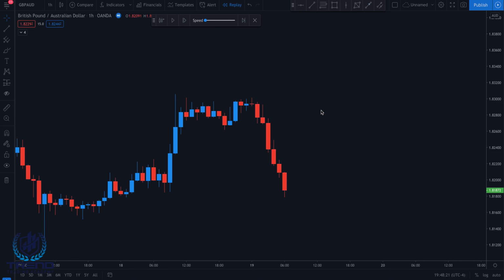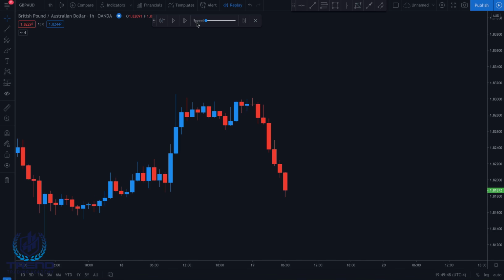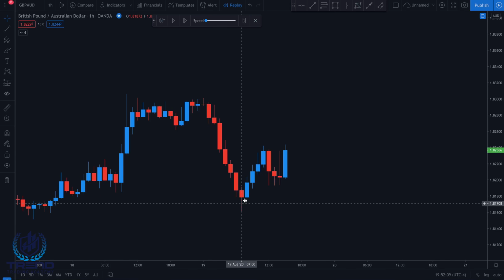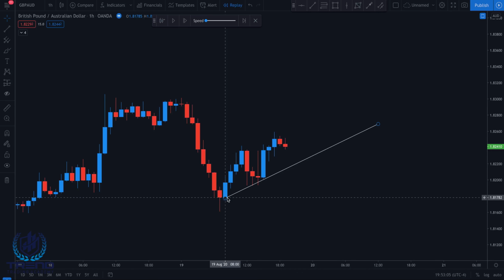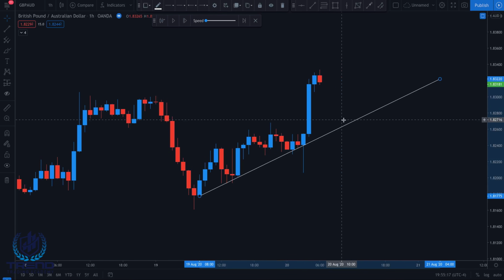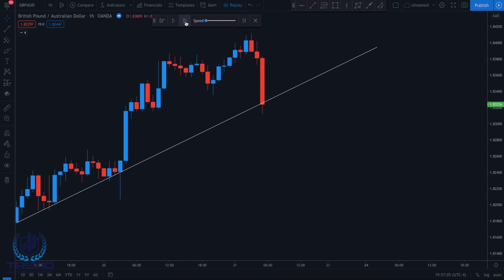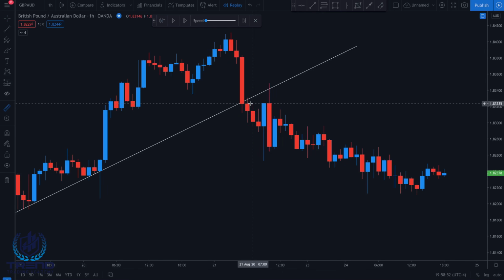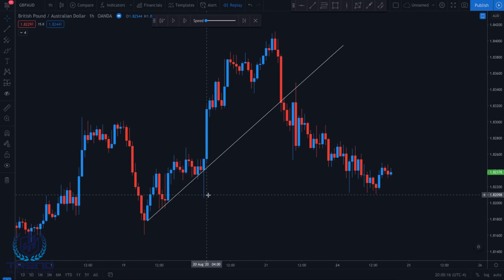SIMPLE Forex TrendLine Strategy - Forex Trading Strategy - Forex Trading For Beginners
Forex ForexTrading ForexTradingForBeginners SIMPLE Forex TrendLine Strategy - Forex Trading Strategy - Forex Trading For Beginners

Forex Trading is based on key points of technical analysis. One of the most common tools we use is the trend line. Once you watch this video, you will never look at a simple trend line the same way again. This strategy will help you become profitable in your forex journey.

Ignore These Keywords:
Forex Fibonacci
RSI indicator
Forex Scalping
Crypto Bitcoin
Day trading
Forex trading
Options Trading
Stock Market
IM Academy
Finance
FTMO Challenge
investing
Forex Lifestyle
Forex Money
Forex Lifestyle
Forex Strategy
Forex YouTube